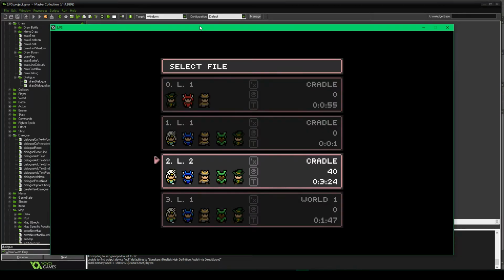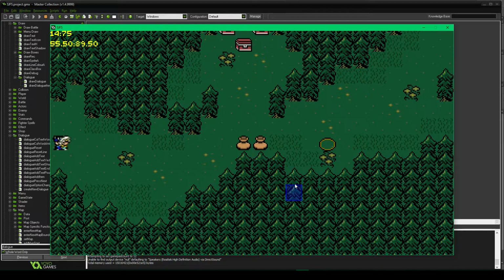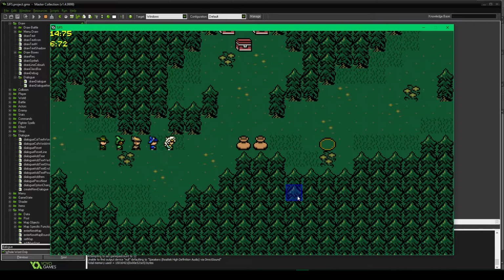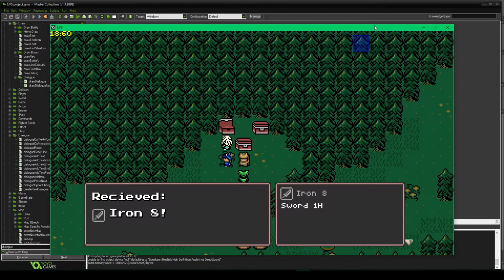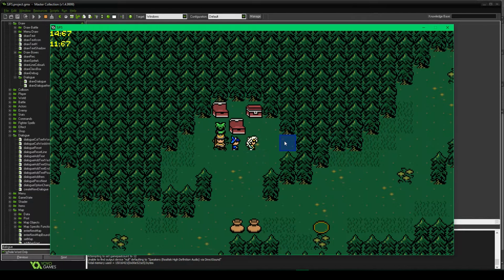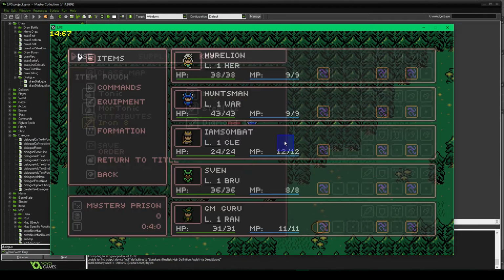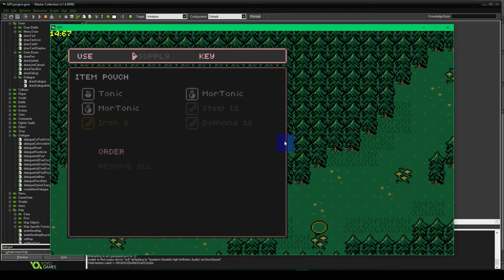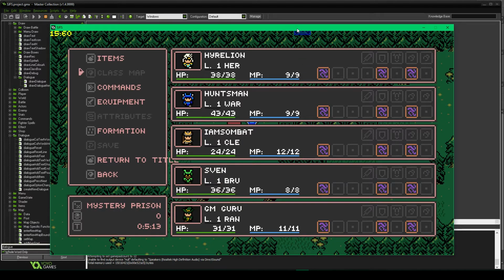[SJFS #69] Item Chest to Item Pouch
#69: Item rewards from treasure containers and having them appropriately be placed into either the item pouch or supply.

SJFS: Saleable JRPG From Scratch.